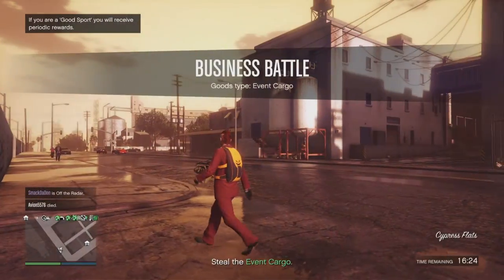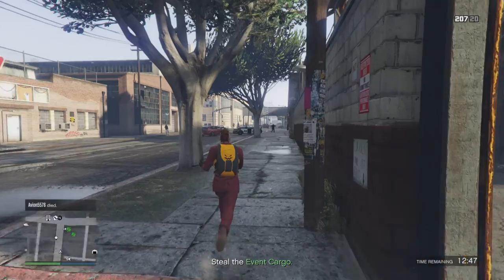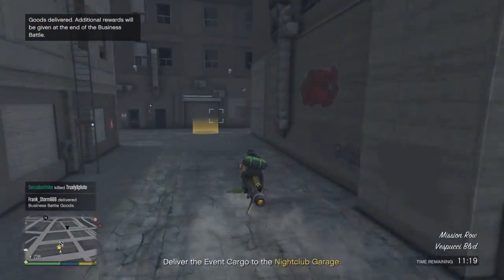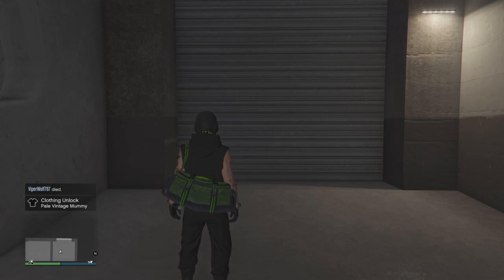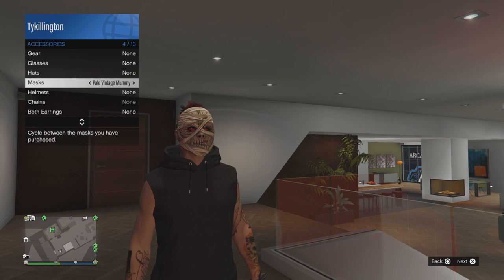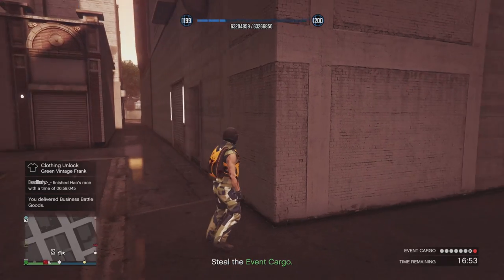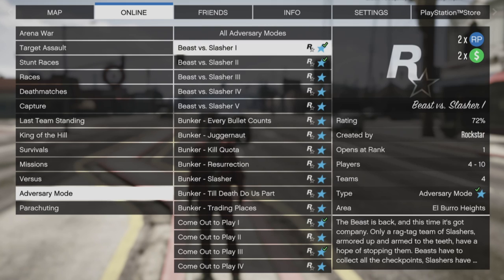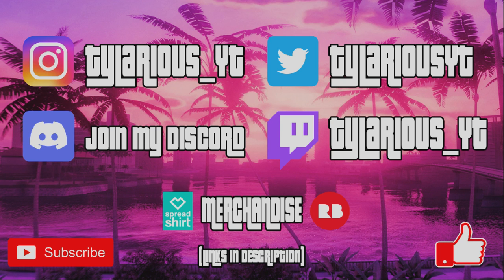GTA Online - LIMITED TIME ONLY! Unlock RARE Halloween Masks!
There are three rare halloween masks that you can unlock in GTA Online but for a limited time only! Here is how you can do it and dont forget to get it done.